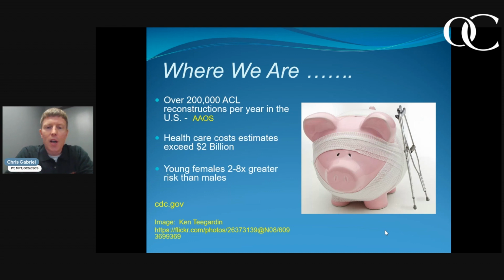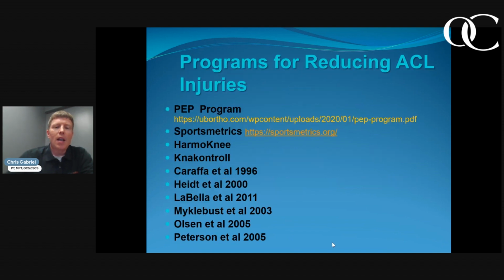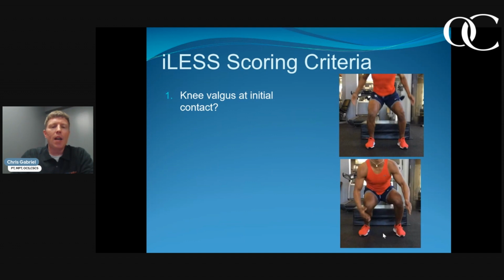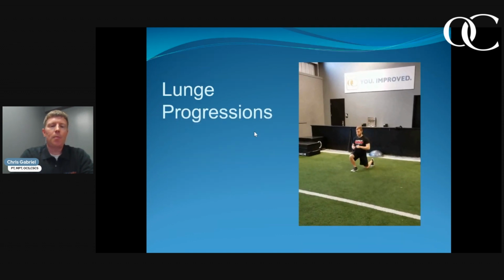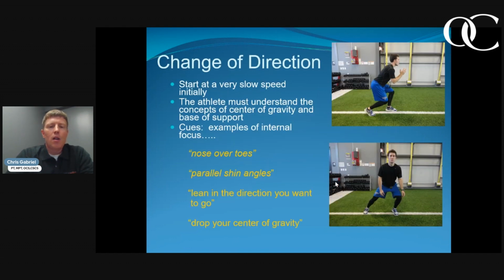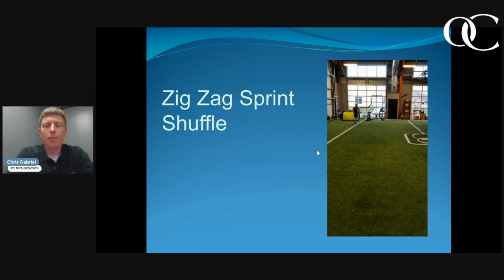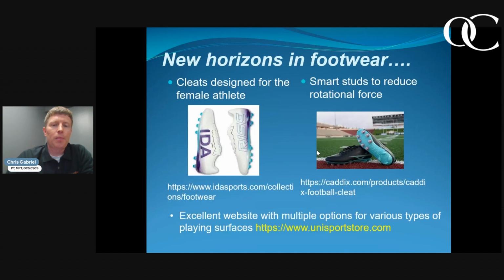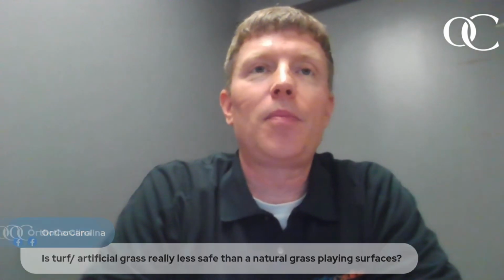ACL Injury Prevention & Neuromuscular Control Training with Chris Gabriel, PT | Webinar Replay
[REPLAY] Watch the replay of the latest installment of the OrthoCarolina Monthly Webinar Series: ACL Injury Prevention & Neuromuscular Control Training with Chris Gabriel, PT, MPT, OCS, CSCS.

**As a reminder, the responses given in Q&A and the comments are not a replacement for personalized medical advice. We recommend consulting 1:1 with an orthopedic specialist at OrthoCarolina.